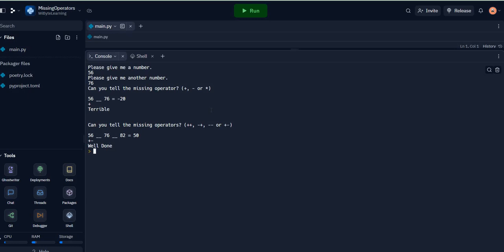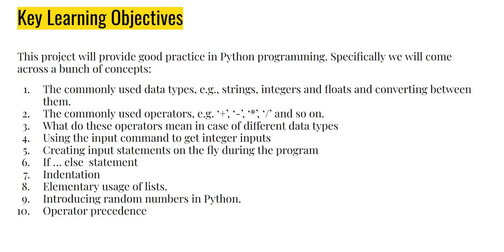1. Missing Operators : Introduction and Learning Objectives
In this video, we introduce the 'Missing Operators' activity. Through this activity we will learn about the basic Python data types and operators. This is also a fun game which makes us think and acts like a mathematics practice!